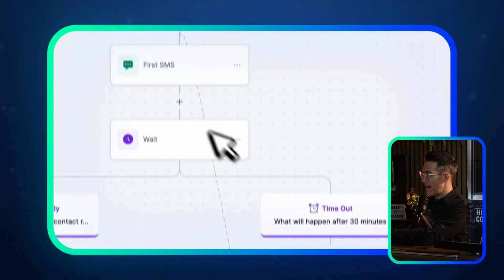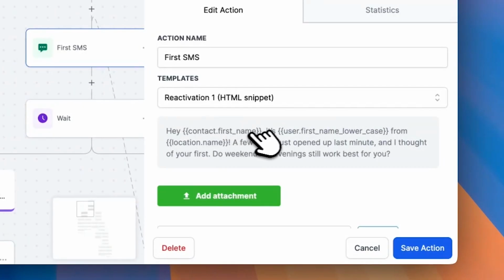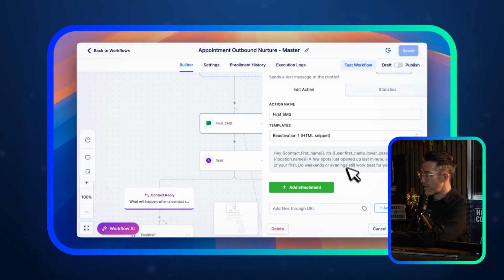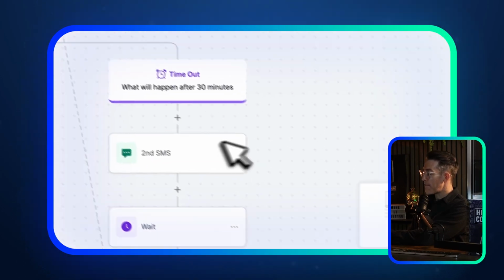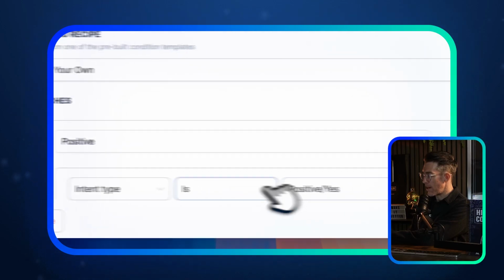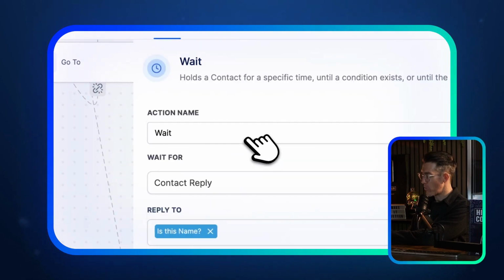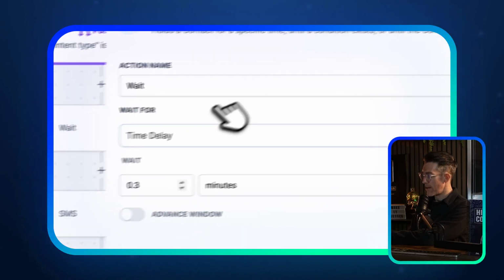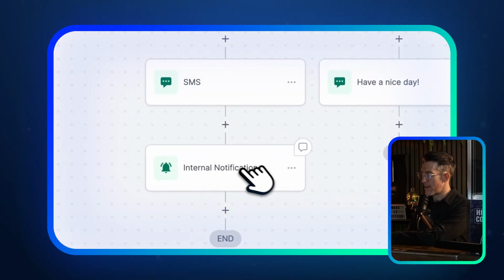Build A Reactivation Campaign In Less Than 5 Minutes!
Banging your head against a wall trying to make HighLevel work sucks. Clients with your cell phone texting you at all hours SERIOUSLY SUCKS. No time freedom or financial freedom sucks. I get it. If you want our help with building, launching, growing, and scaling HighLevel without any of that HEADACHE, then

In this video, we'll show you how to reactivate old leads and turn them into paying customers using a proven marketing strategy! If you're not utilizing reactivation campaigns in your business, you're leaving money on the table. Watch as we break down a real-life example and give you a step-by-step guide on setting up a high-level reactivation campaign.

Video Time Stamps:
00:00 - Introduction to Reactivation Campaigns
00:18 - Why Reactivating Old Leads is Crucial for Your Business
00:33 - Example: How a Dentist Can Use a Reactivation Campaign
00:52 - Setting Up the Automation in HighLevel
01:11 - Crafting the First Message: Creating Urgency & Scarcity
01:52 - Handling Responses and Creating Urgency
02:07 - Adding More Urgency If No Response in 30 Minutes
02:35 - Second Attempt and Using a Hanging Question Mark
03:07 - Waiting 14 Days for a Response and Re-engaging
03:30 - Confirmation: Verifying Contact Information
03:49 - Completing the Workflow: Positive and Negative Responses
04:09 - Handling Successful Re-engagement
04:40 - Final Steps: Hand-off to Front Desk for Follow-up
05:28 - Supercharging Your Campaign with iMessage
05:47 - Conclusion and Final Thoughts